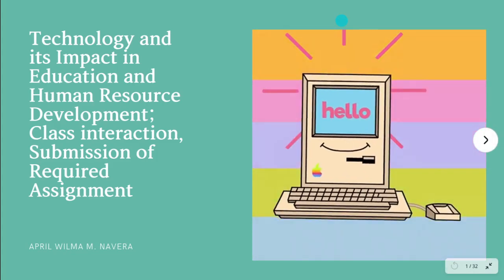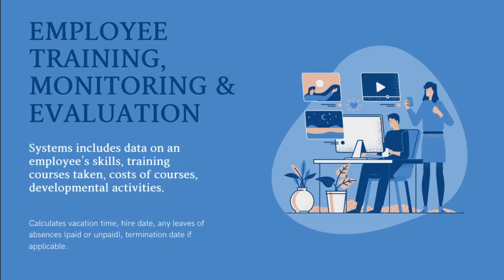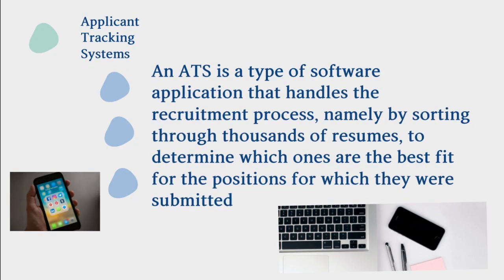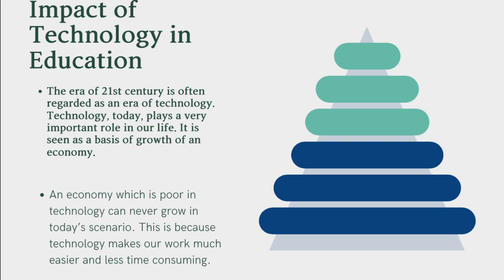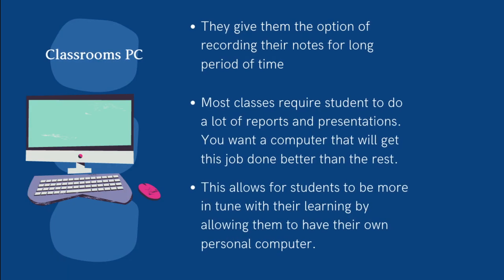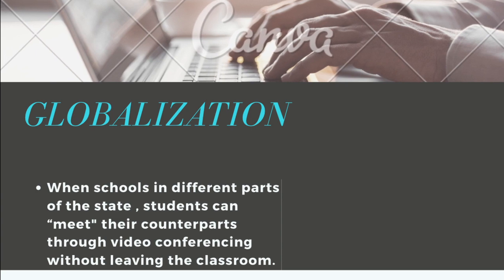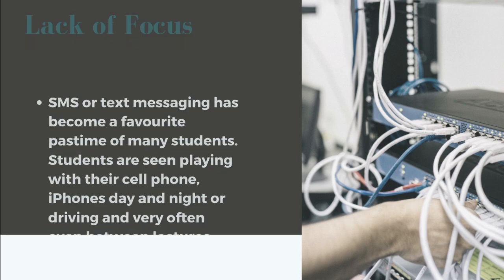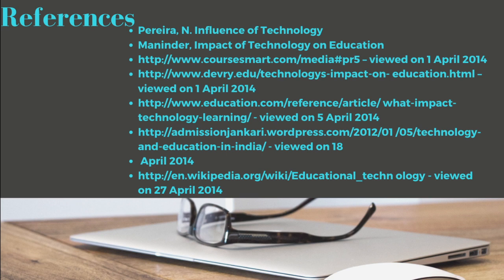Technology and its Impact in Education and Human Resource Development